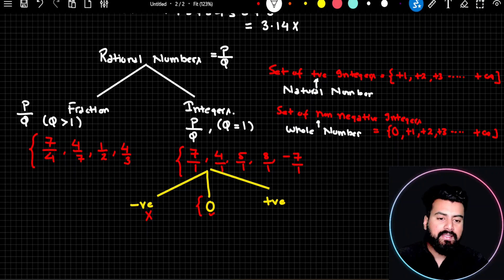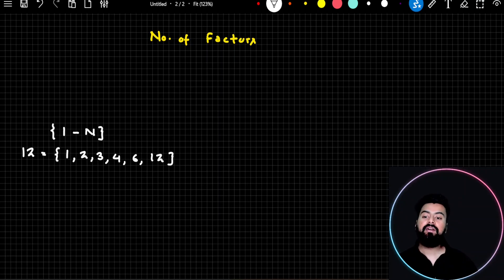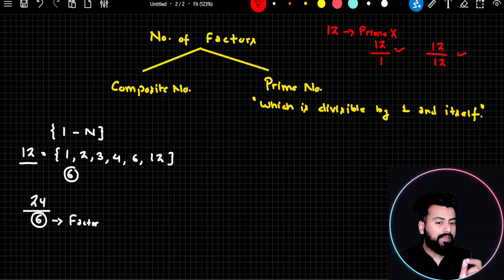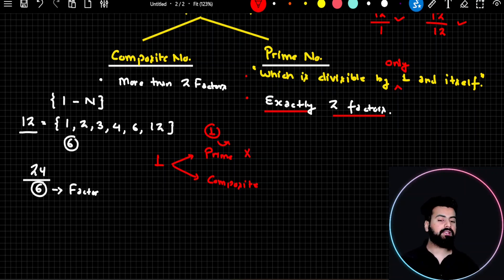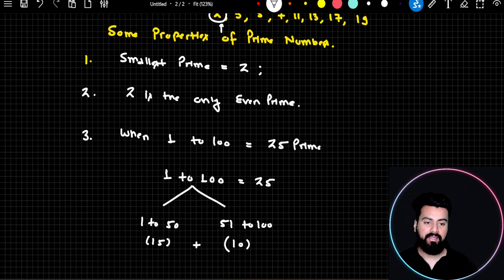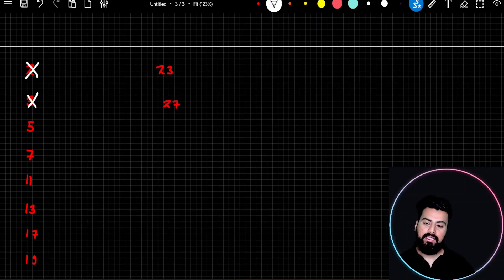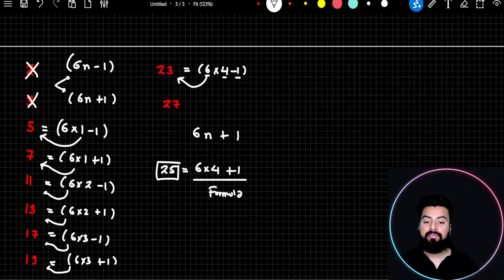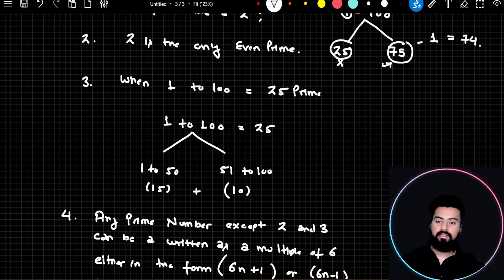Lec: 2▪︎ Number System| Classification of Numbers | Prime & Composite No. | Quantitative Aptitude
🔥 Welcome to Aptitude Ninja by Saurabh Fulara! 🔥

In this video, we'll dive deep into the Number System, exploring the classification of numbers, and focusing especially on Prime and Composite Numbers. This is Part-2 of our comprehensive Quantitative Aptitude series, designed specifically to strengthen your concepts and enhance problem-solving skills for competitive exams like SSC, Banking, CAT, UPSC, Railways, and more!

📚 What You'll Learn:

Classification of Numbers (Natural, Whole, Integers, Rational & Irrational Numbers)

Detailed understanding of Prime and Composite Numbers

Important tricks and shortcuts to quickly identify primes

Solved examples and practice questions for exam readiness

🔑 Key Points:

Simple explanations for complex topics

Exam-oriented approach with real examples

Essential for beginners as well as advanced learners

👨‍🏫 About Aptitude Ninja:
Saurabh Fulara simplifies complex Quantitative Aptitude concepts with engaging and clear explanations.